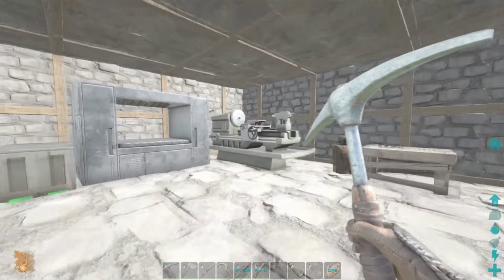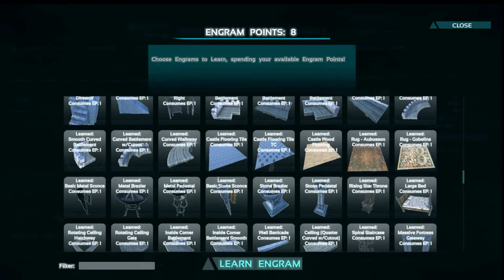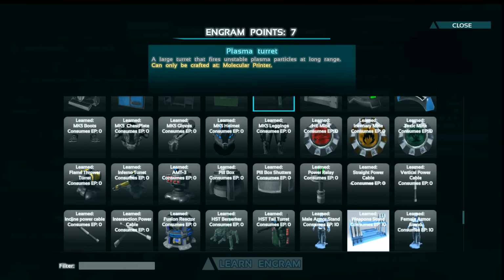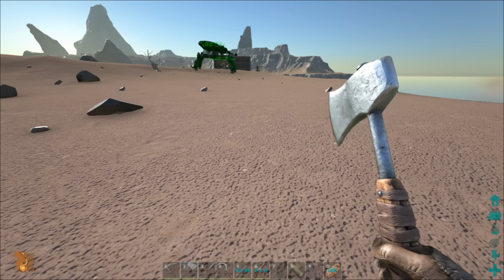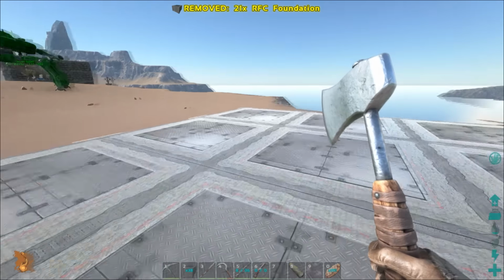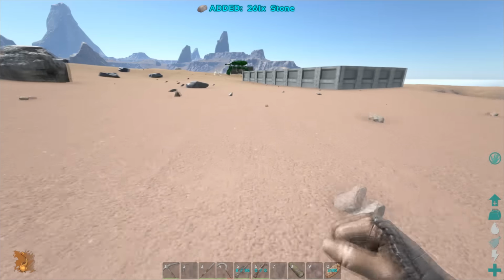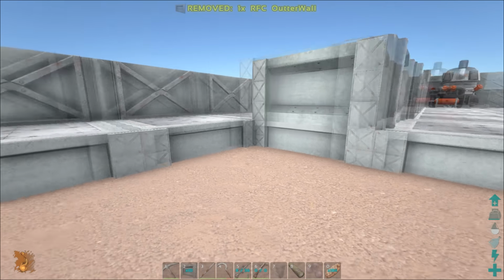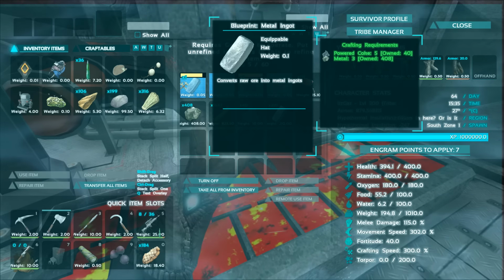ARK:Survival Evolved (Modded) - Lets Build A Base! #1 Gameplay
Hey guys,
Welcome to ARK: Survival Evolved!
This Is our modded server! ton of mods and higher rates makes for alot of fun!!